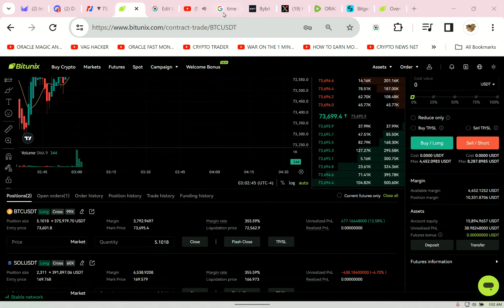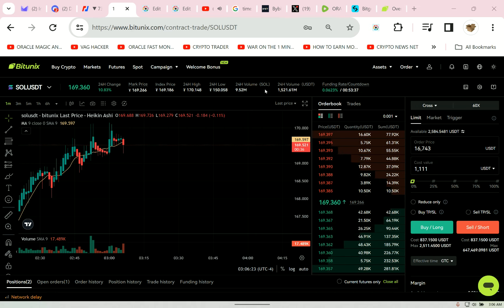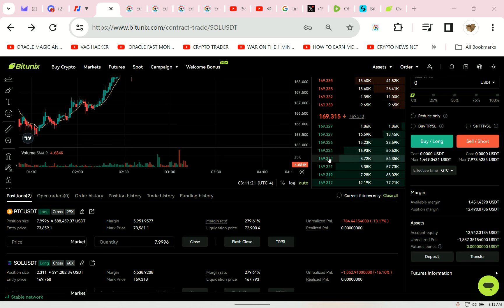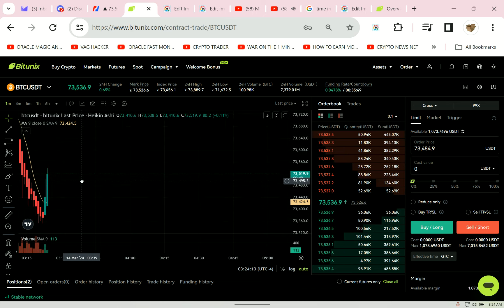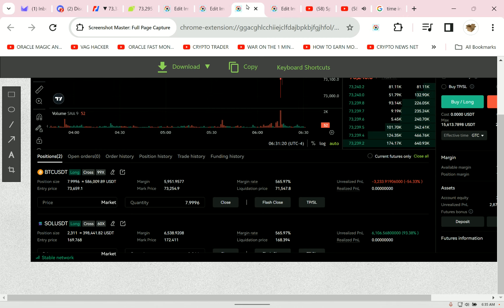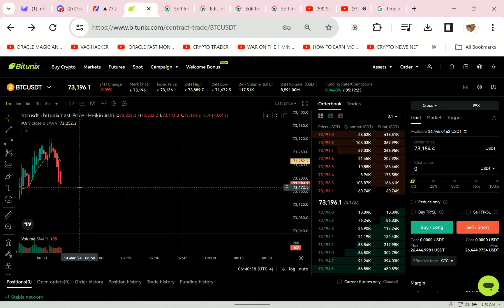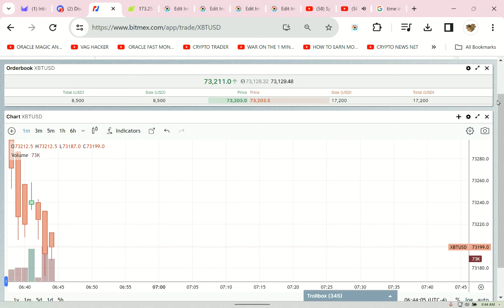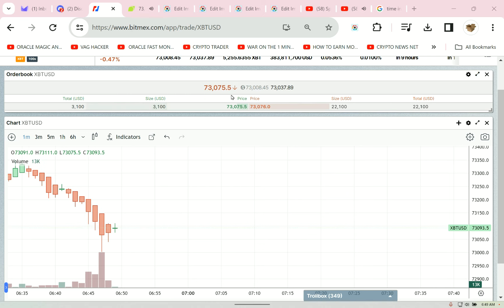Massive BTC Fail Solana Win! War On The 1 Min Chart